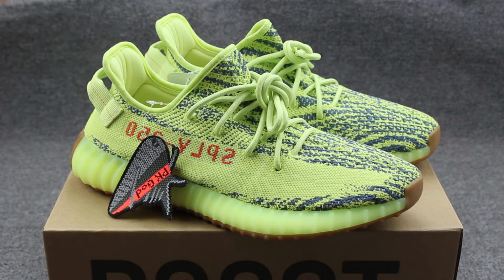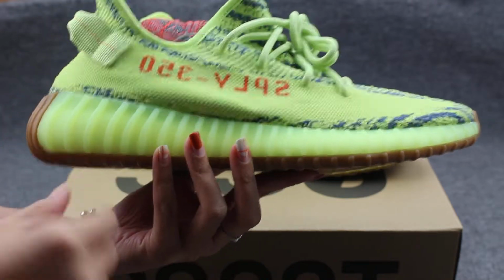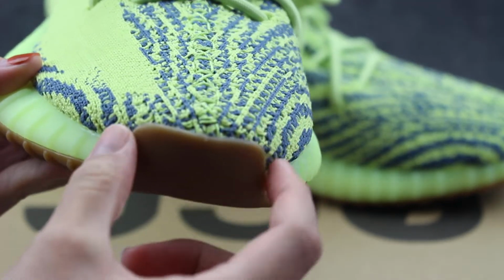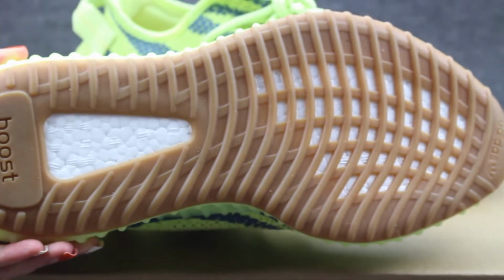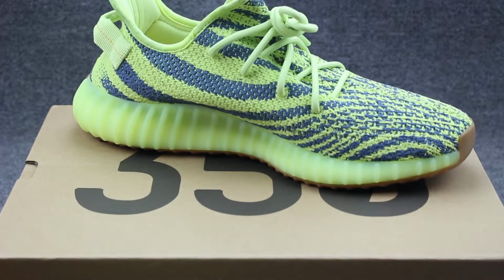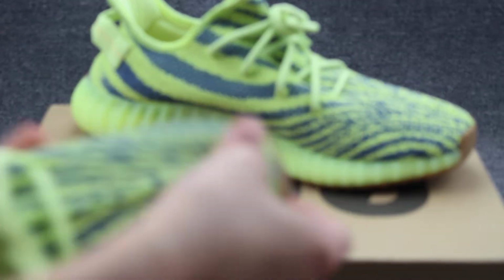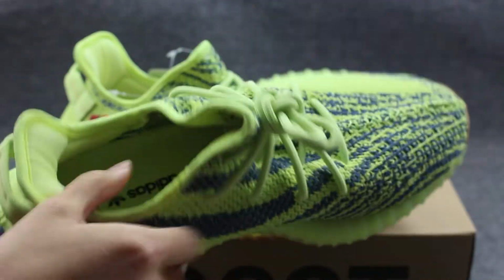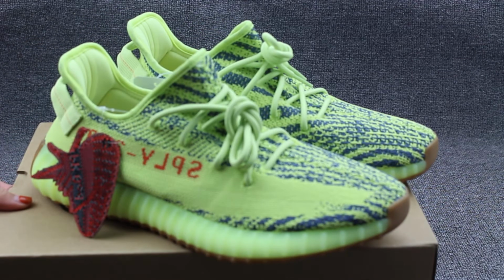Yeezy 350 V2 "Semi Frozen Yellow" God Version Unboxing + Review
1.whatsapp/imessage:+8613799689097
2.kik:flightkickscz
3.wechat:flightkickscz1
4.snapchat:flightswendy